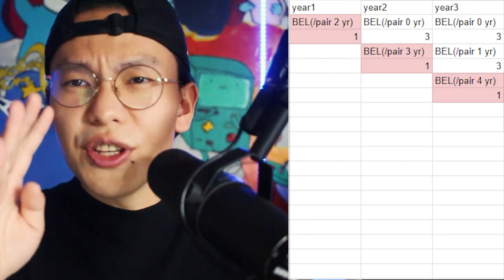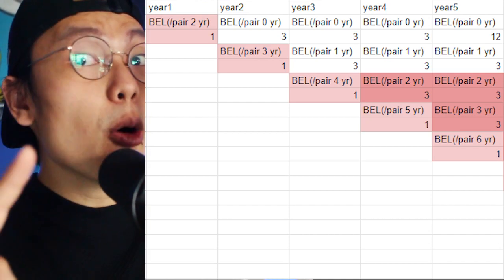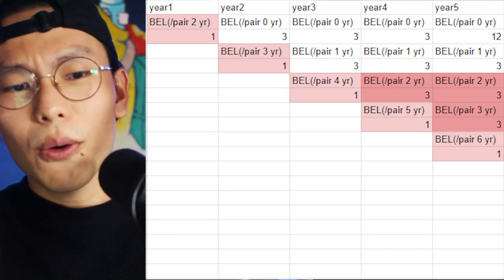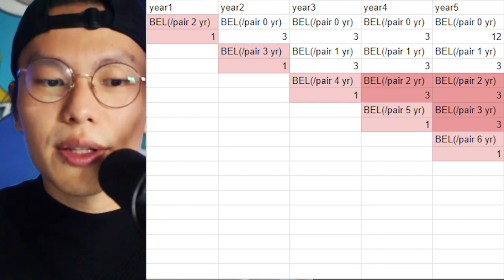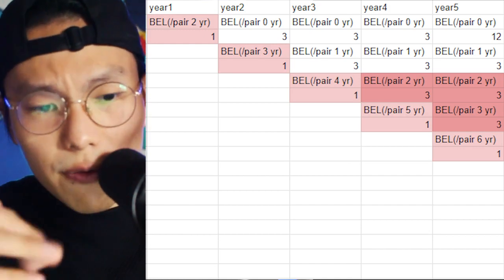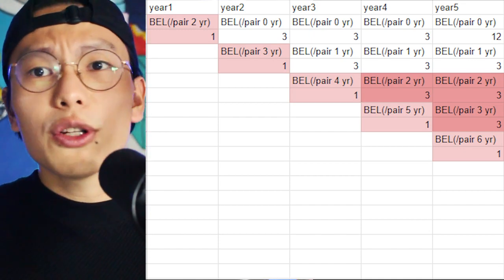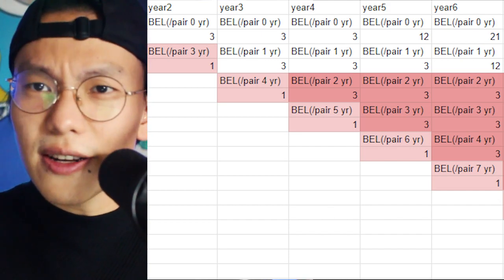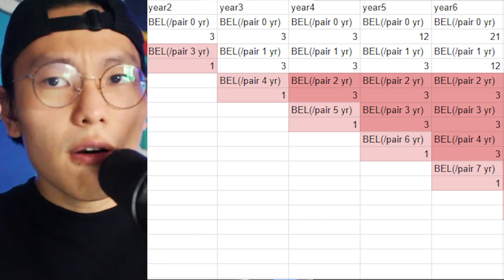How To Evaluate ANY SNAKE! (as a financial egineer)